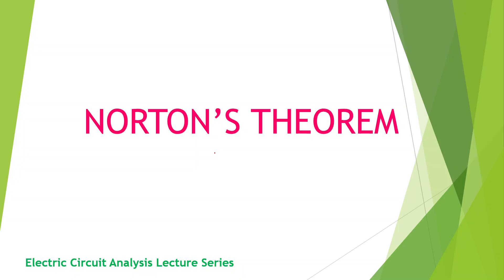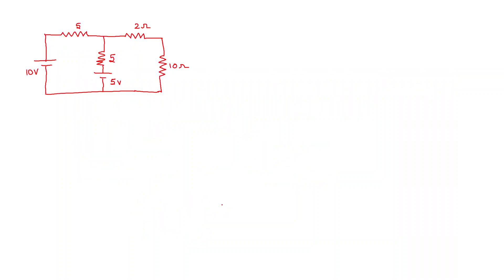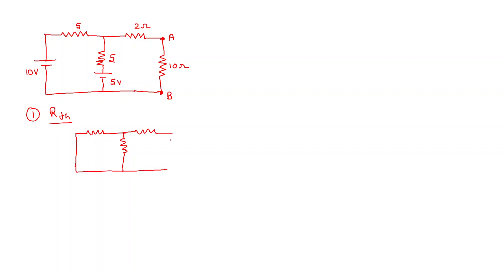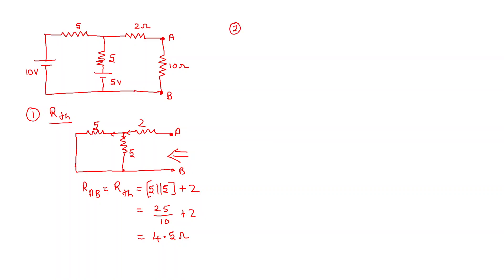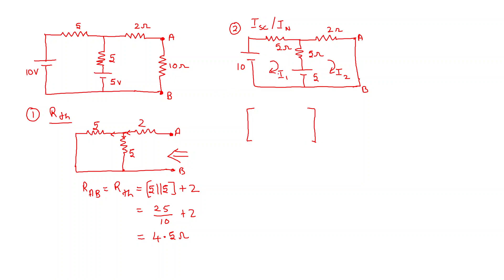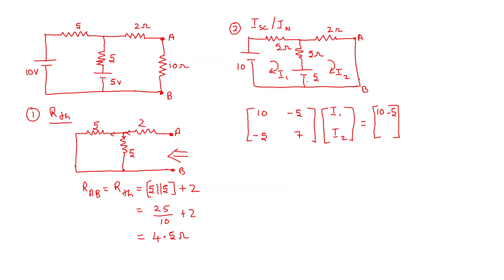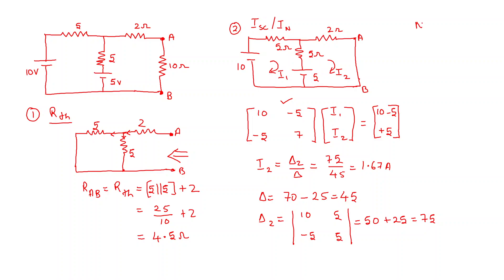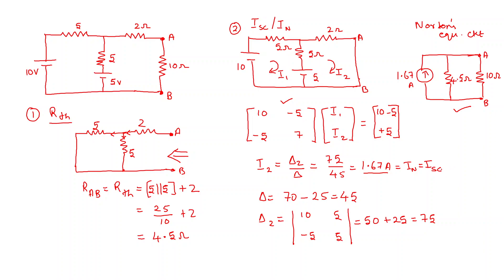# Norton's Theorem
In this video, Norton's Theorem is discussed and a Norton's equivalent circuit is derived for an example circuit.